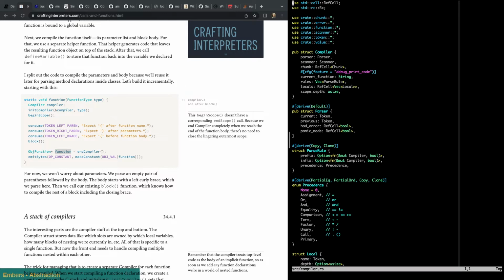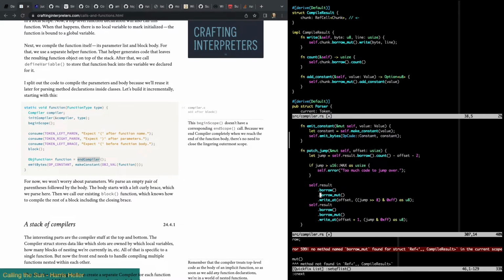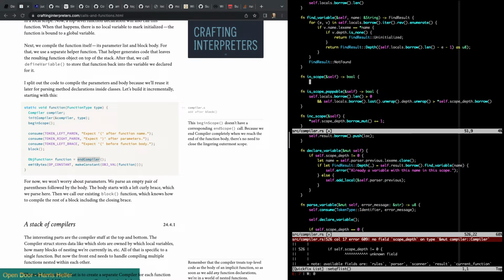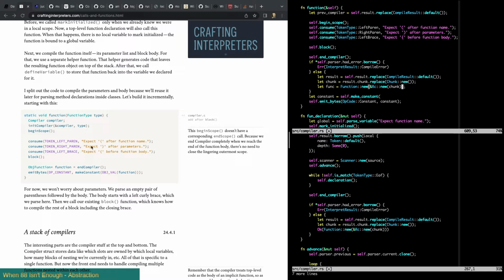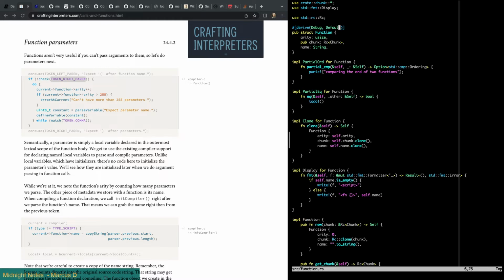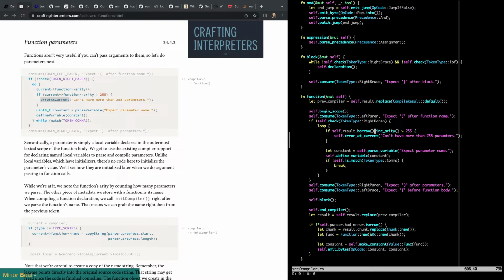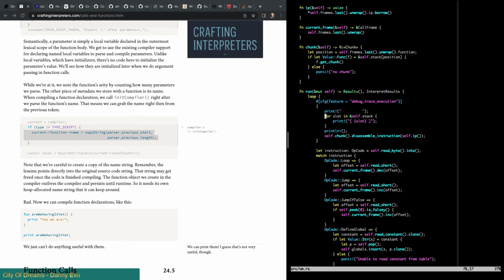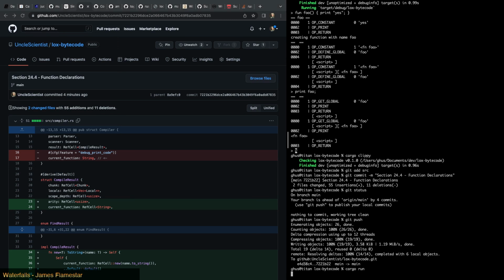[Rust Programming] Crafting Interpreters: Day 30, Chapter 24 (Part 2)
More refactoring work today so we can create "function" blobs on the fly. We then actually finished a section of the book! Compiling functions now works, and we can also parse function parameters. Next stream we will work on being able to actually *CALL* the functions we're making...